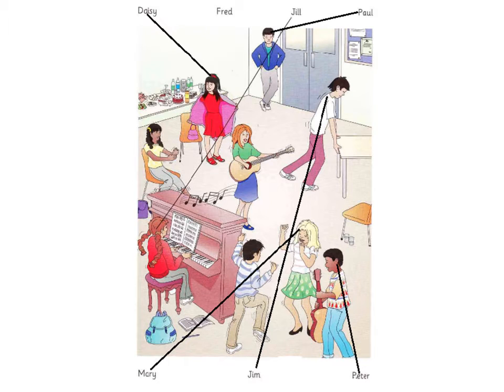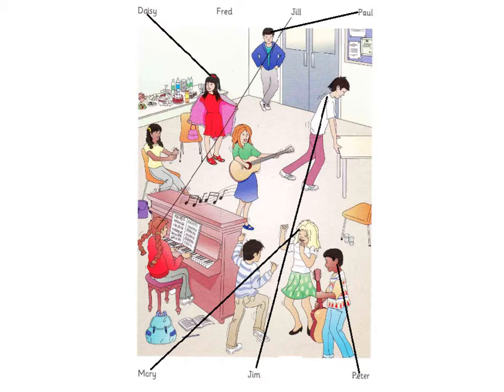MOVERS 6 TEST 2